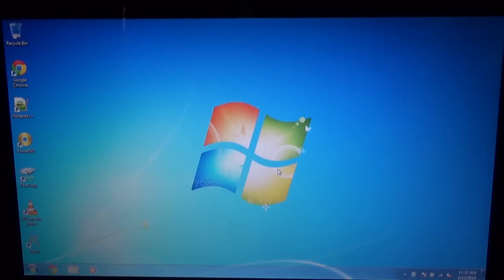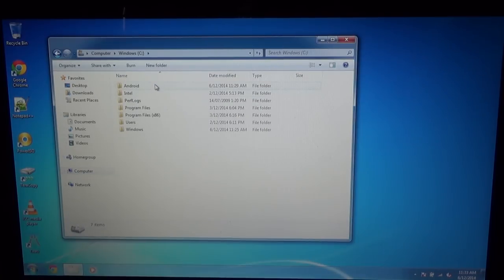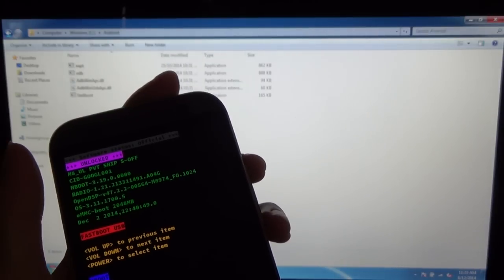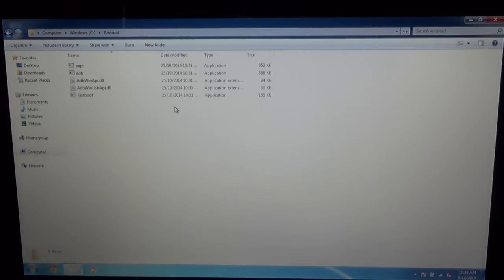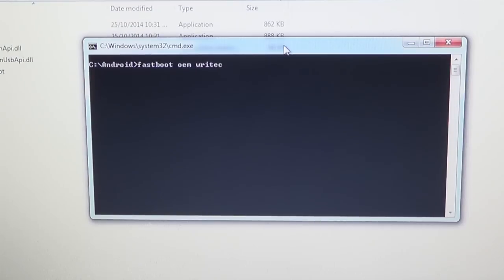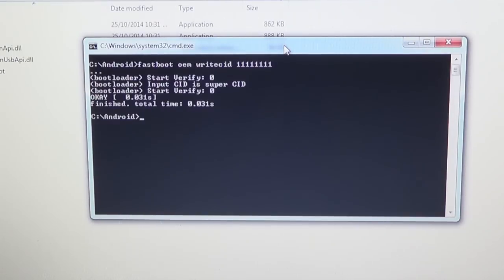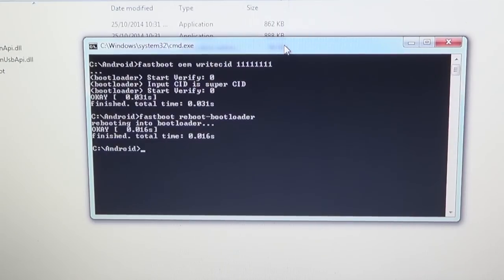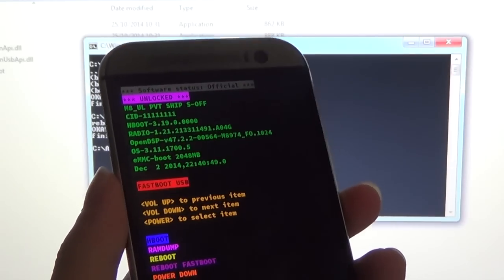How to change CID on HTC One M8 (S-Off)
You'll need to be S-Off before you continue! You should also write down your existing CID!

The general command is: fastboot oem writecid xxxxxxxx